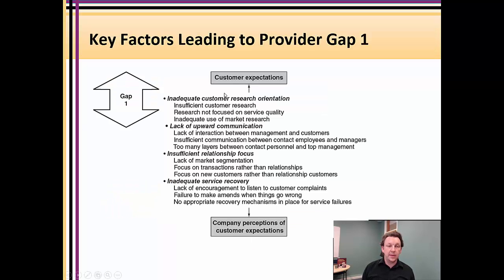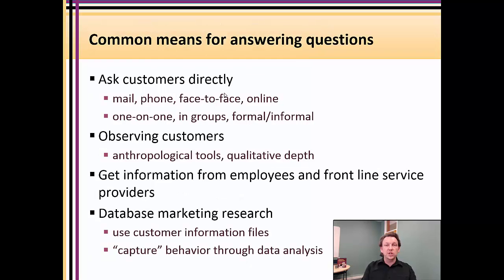MKTG7023 Chapter 05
Chapter 05 slide deck and prerecord for MKTG7023 Services Marketing taught at the Australian National University